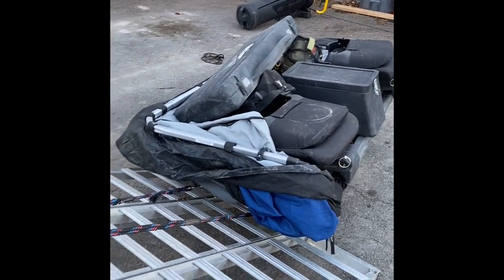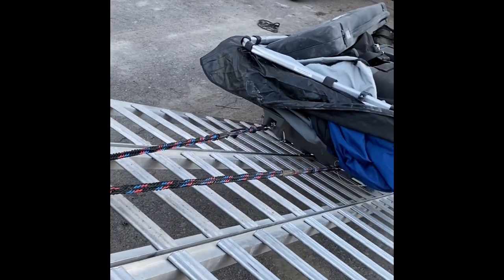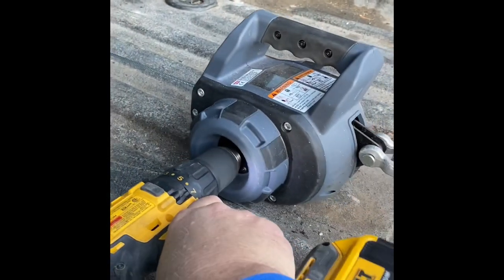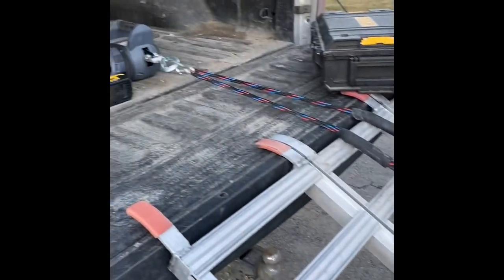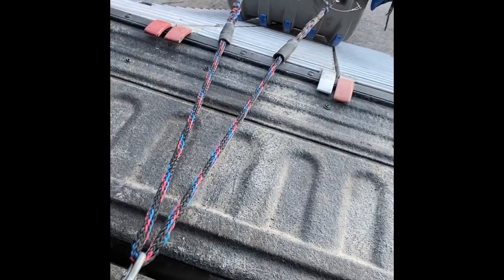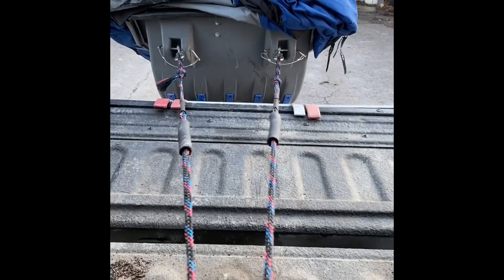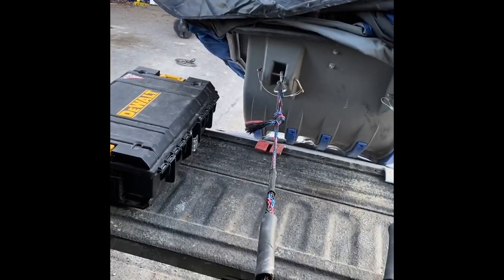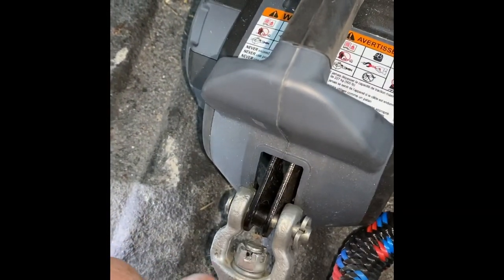Warn drill powered winch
Using my drill powered winch to load my Otter Cabin ice house.